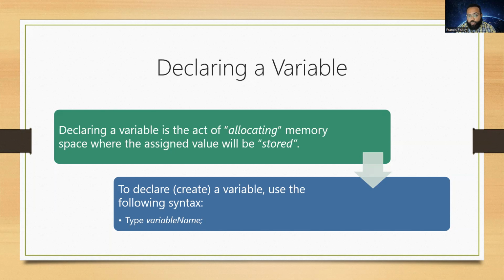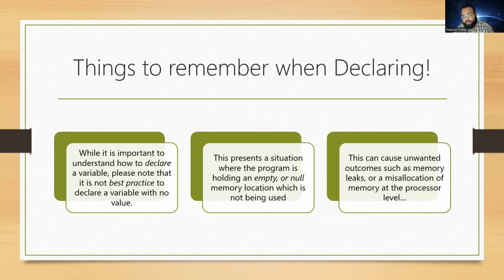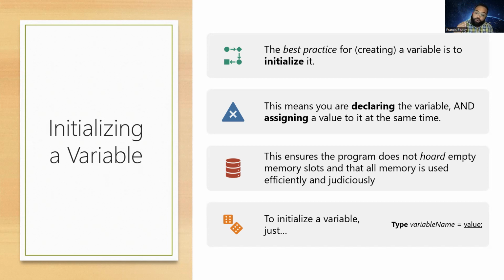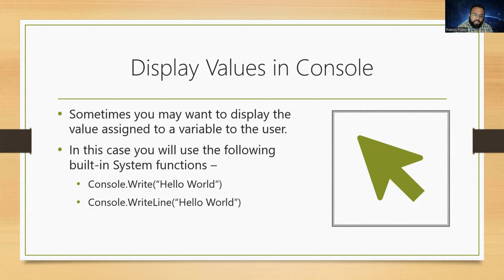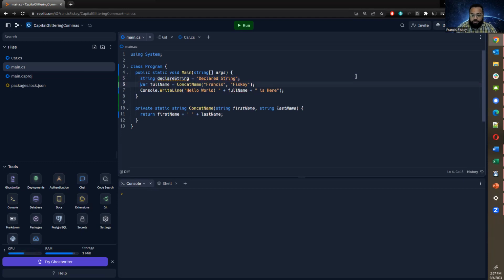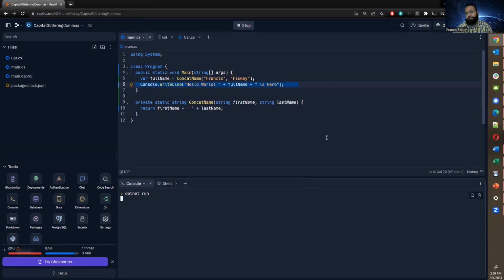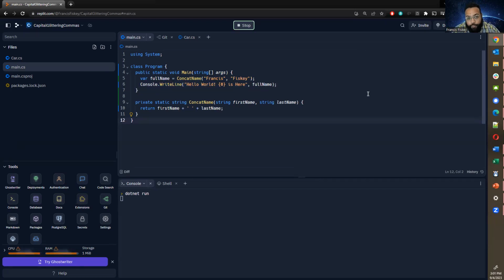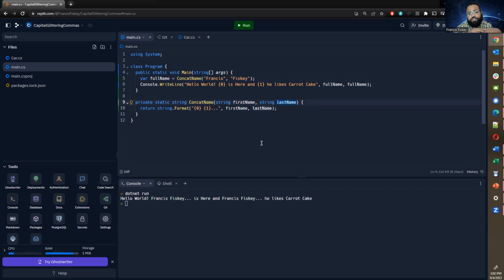Module 2: Declaring and Initializing Variables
In this microlecture, we discuss what declaring and initializing variables are as well as best practices for usability.  Also, we discuss how to "Format Strings"